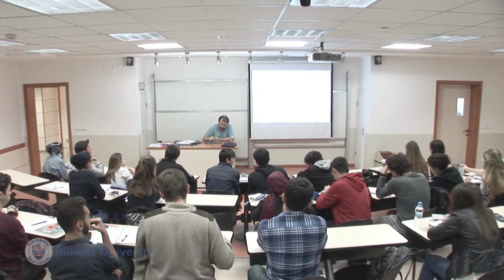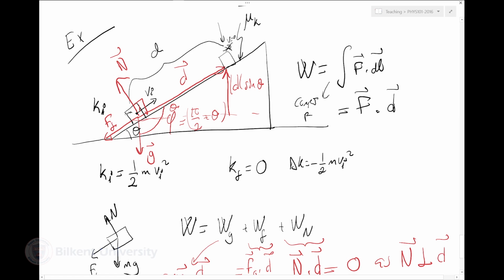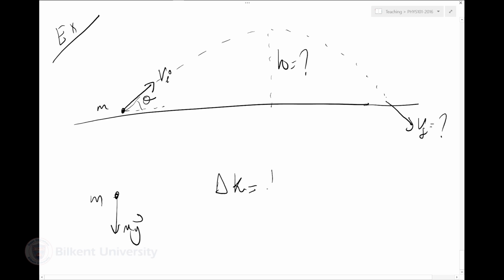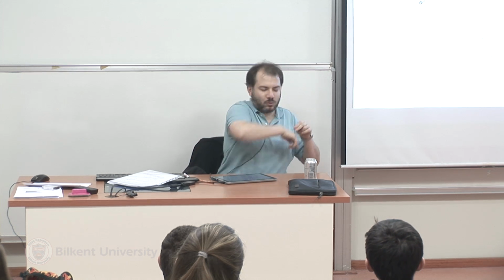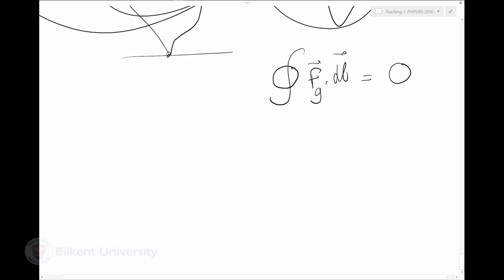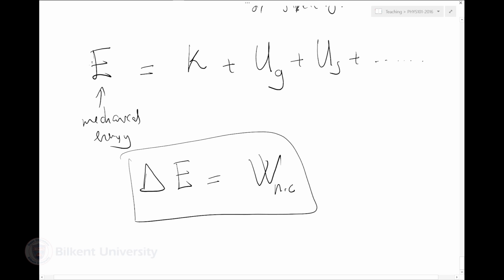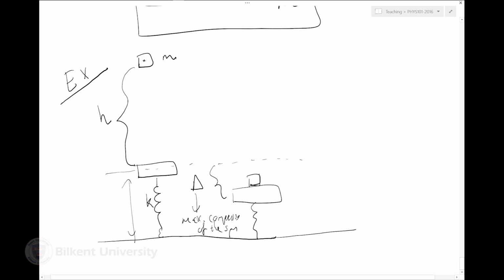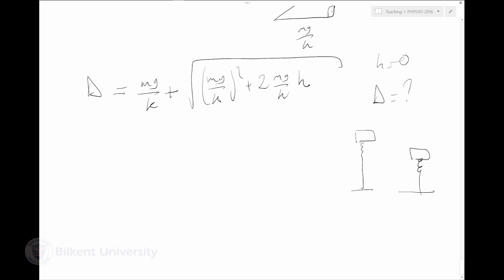"Potential Energy" - General Physics I (PHYS 101) - Lecture 17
Lecture 17: Potential Energy